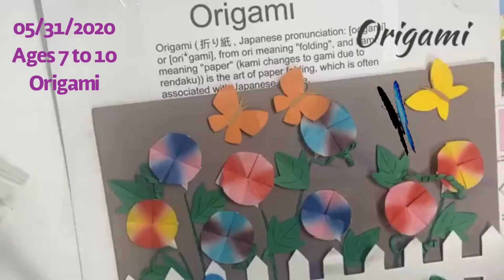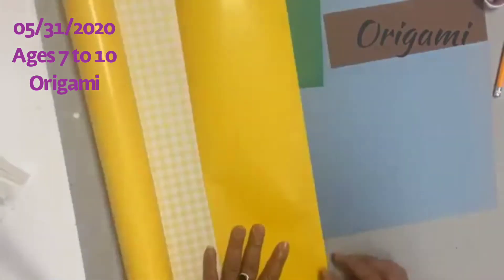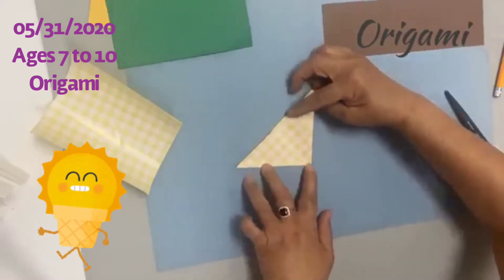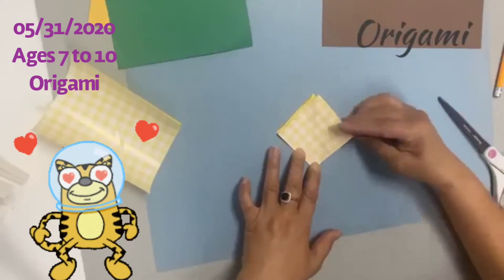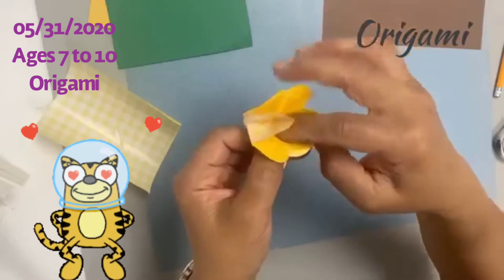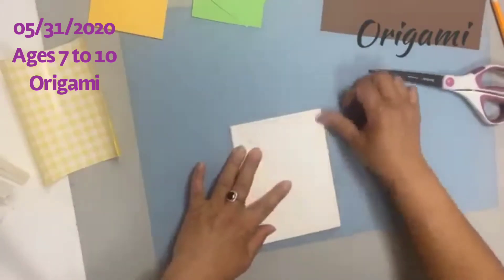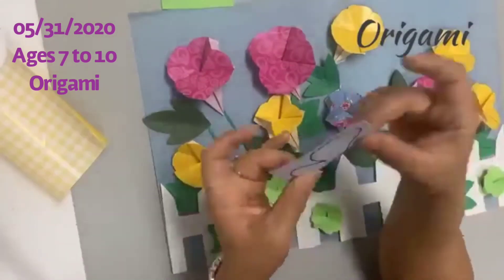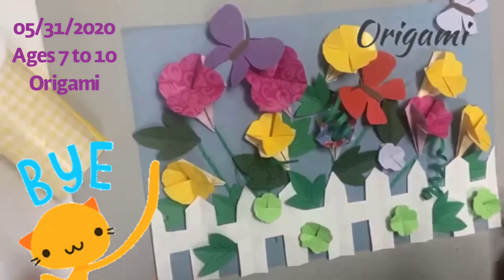2020-05-31: Ages7to10, Origami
J Art Studio provides art instruction to students of all ages and
specializes in portfolio preparation for high school juniors,seniors and adult.
We give students art enrichment by engaging them in painting, drawing,
Architecture, crafts, graphic design, and fashion design.
J Art Studio opened in 1992 and now operates at two